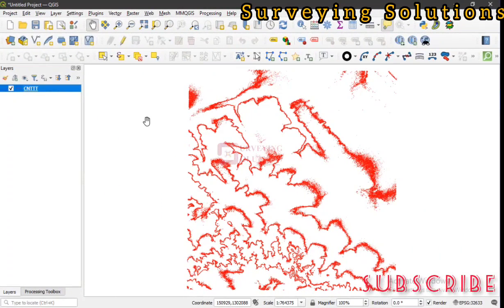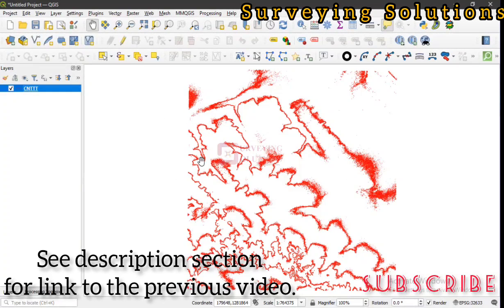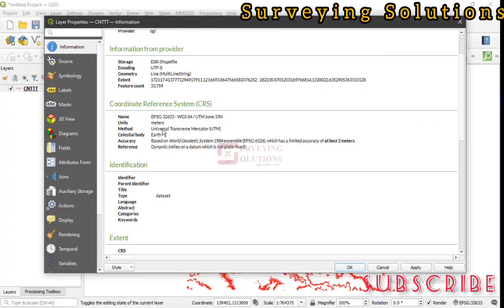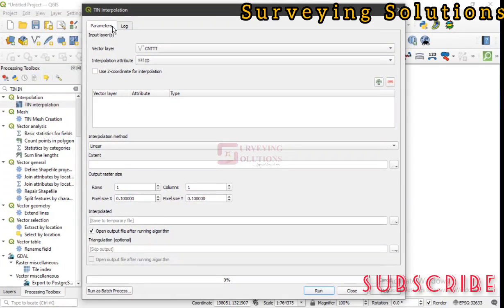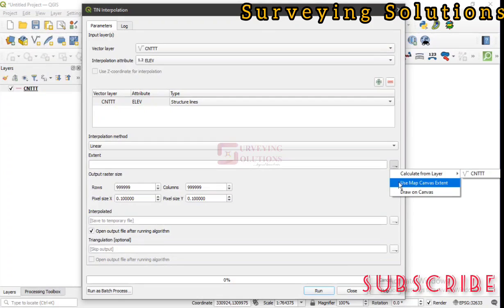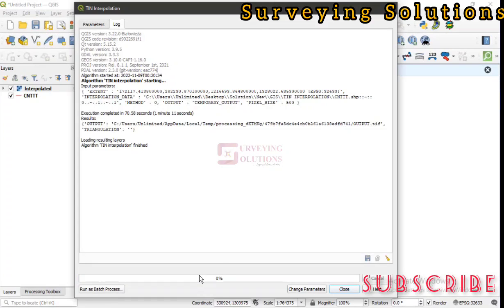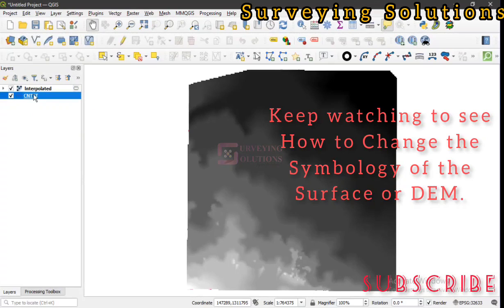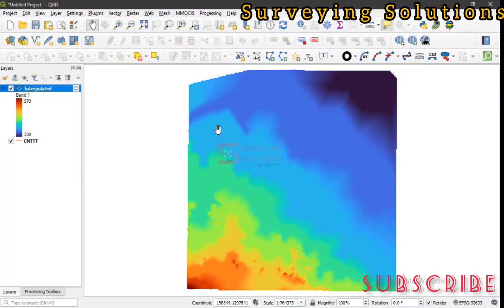TIN Interpolation in QGIS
QGIS Documentation